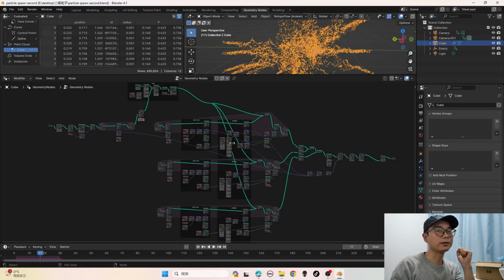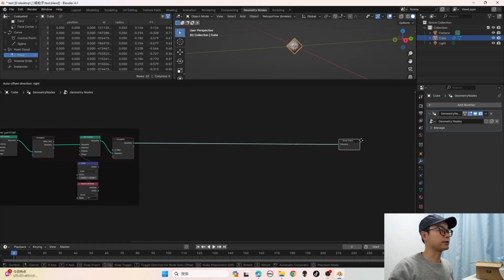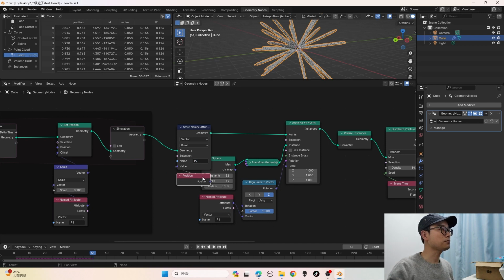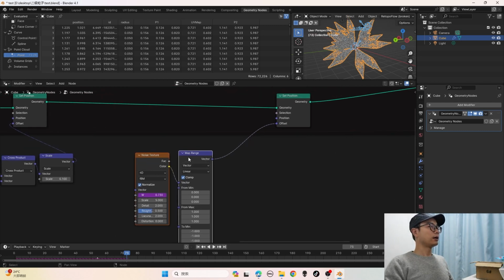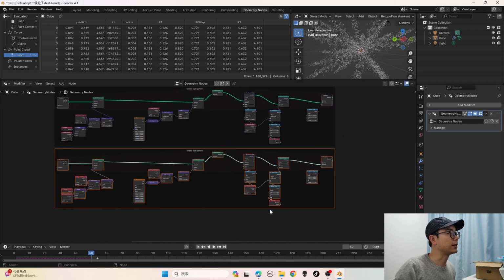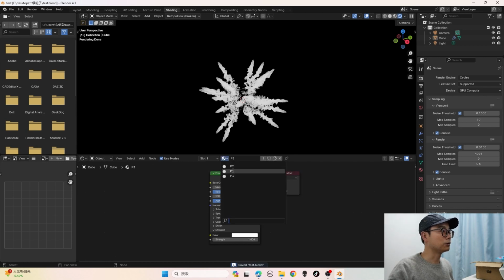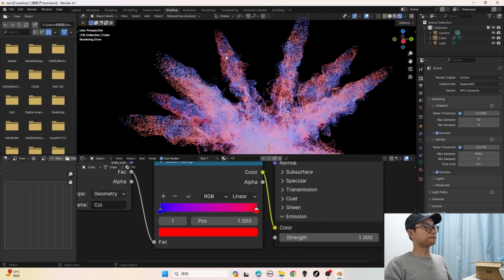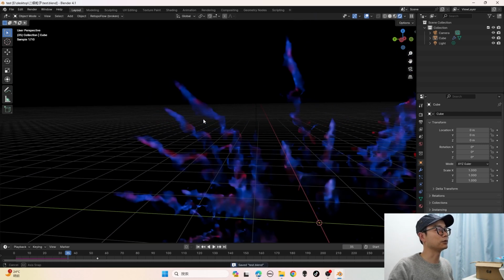Blender 4.1 Geometry Nodes to make multi-spawn spinning particles like Houdini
00:00 General Introduction
01:03 First Layer Particle
04:17 Second Layer Particle
17:25 Multilayer Second Layer Particle
21:02 Render
26:37 Control The Spread Of The Particle